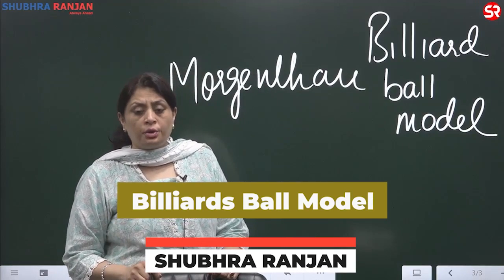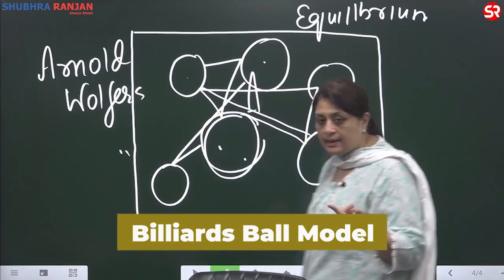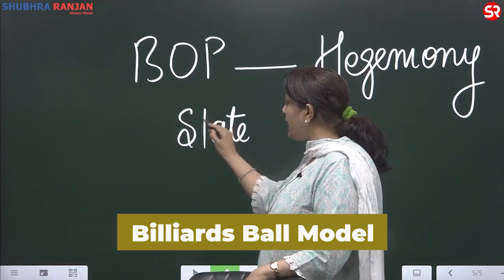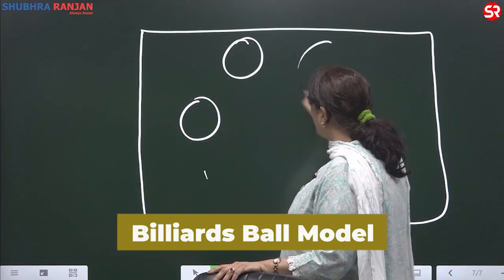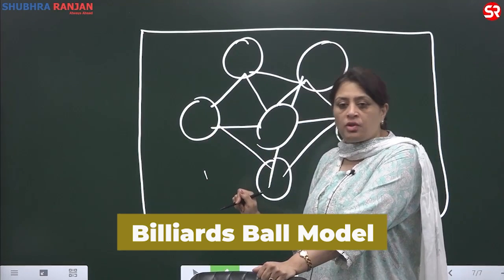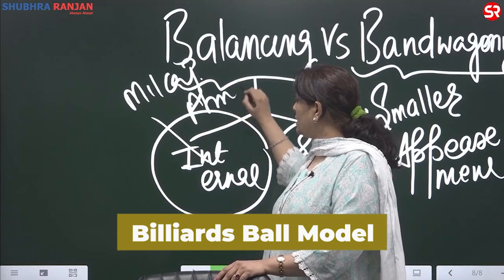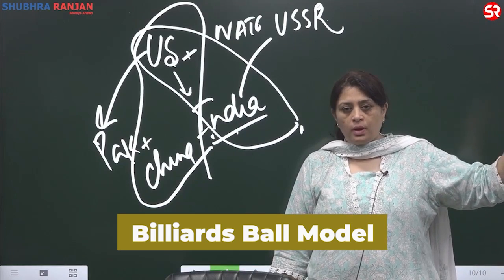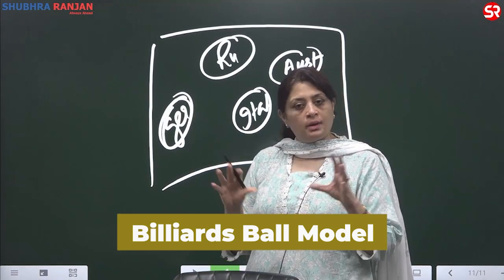Billiards Ball Model | PSIR | UPSC I Shubhra Ranjan IAS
In this video, we'll be going over the basics of the Billiards Ball Model.

Billiard Ball model
Given by Arnold Wolfers. Based on Westphalian world order.
There are 4-5 great powers but no superpower. (In that case, this model will not hold). Universal actor is also absent. i.e. world government or international actor. (League of Nations, or UN). Hence we can call it as a situation of anarchy.
Each country will have to depend on itself for its survival. (Impact of anarchy). Hence, nations will go for internal and external balancing to maintain the balance of power. Nations will consistently collide with each other like the free-standing balls with hard shell in game of billiards.
The model also shows that there are no permanent friends and enemies.

Shubhra Viraj EduTech Private Limited is one of the most renowned institute to prepare for Civil Services Examinations conducted by UPSC. The institute is founded by Shubhra Deshmukh and Viraj Deshmukh in 2014. An odd combination of our two founders in terms of 20+ years of profound teaching and vast IT experience has resulted today in an institute that has a vision to help UPSC aspirants from all sections of the society to realize their dream of entering Civil Services by providing them up-to-date knowledge combined with innovative use of Technology.

We are also proud to have a team of faculty members who are highly qualified, xperienced and dynamic. Because of their hard work and agility, we are able to meet the changing demands of Civil Service Examinations conducted by UPSC. Increasing number of our students entering Civil Services is testimony to effectiveness of our exam relevant approach.